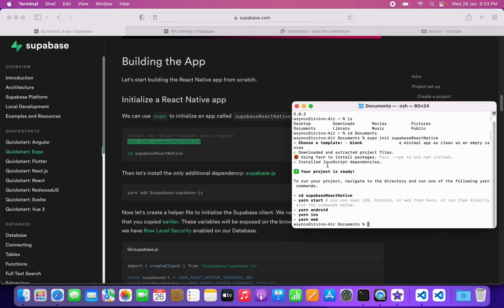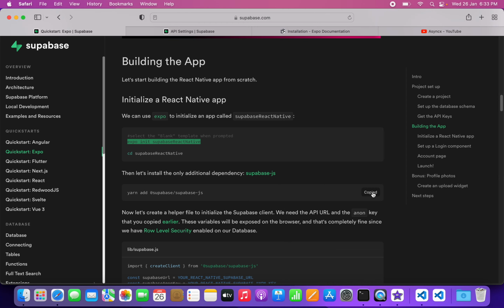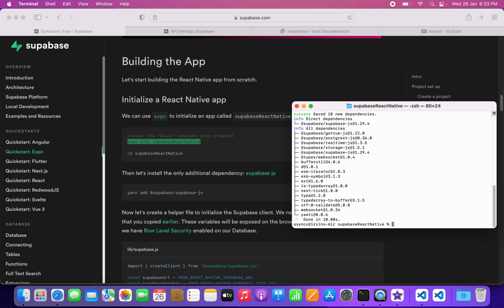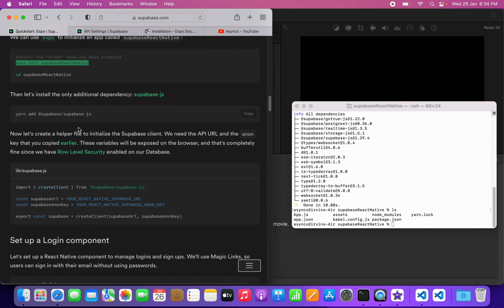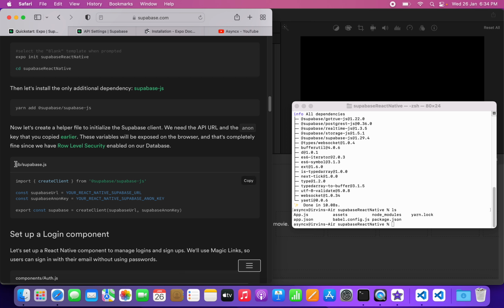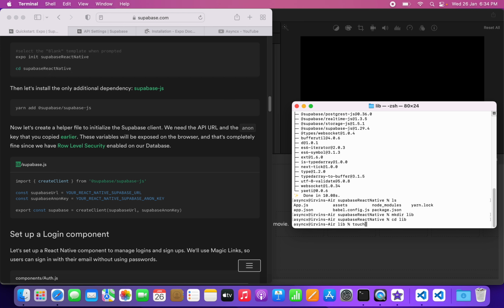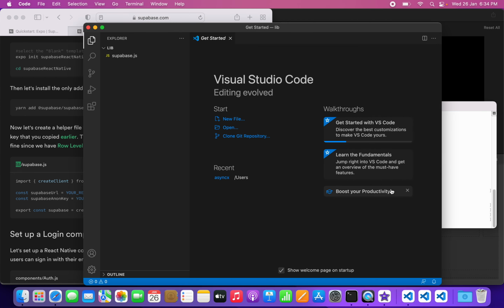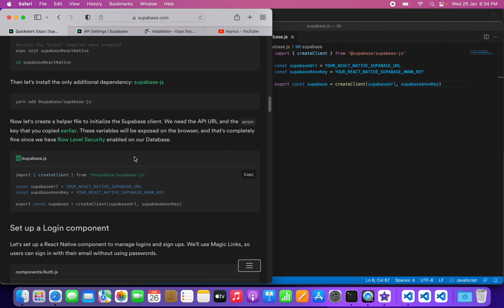Supabase Expo React Native Tutorial Part 6 [2022]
This is part 6 of the step by step series tutorial on how you can use Supabase with React Native.